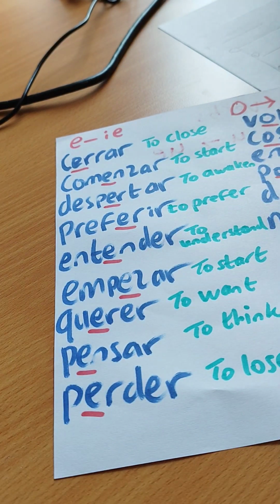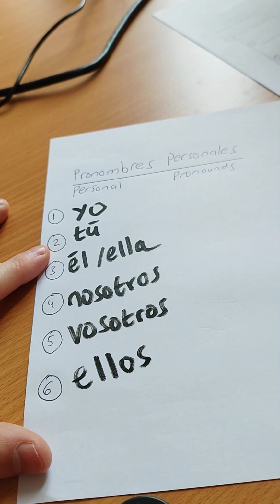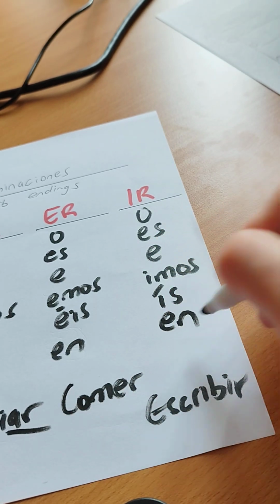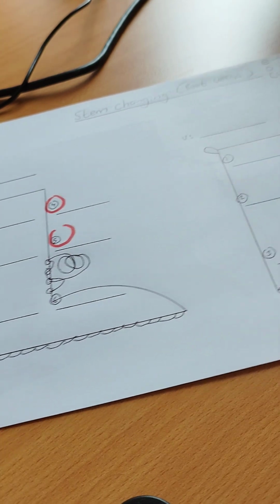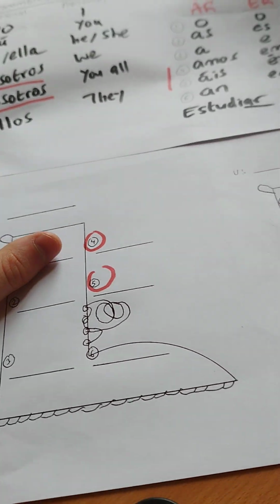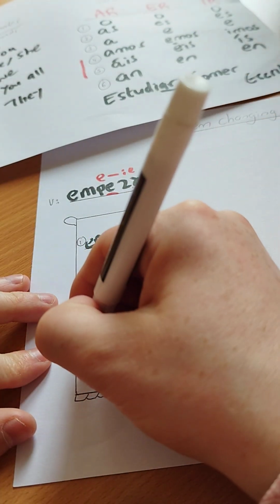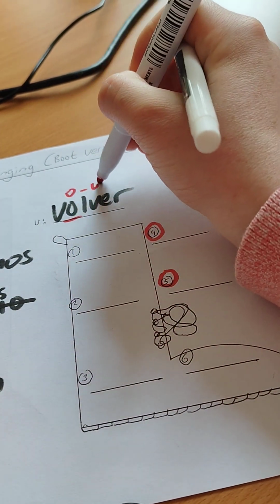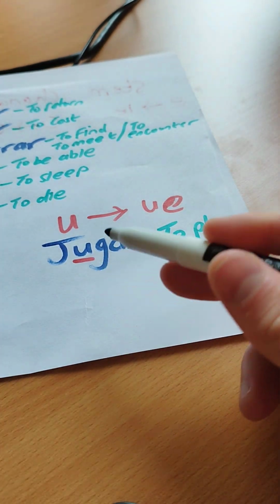stem changing verbs, Español